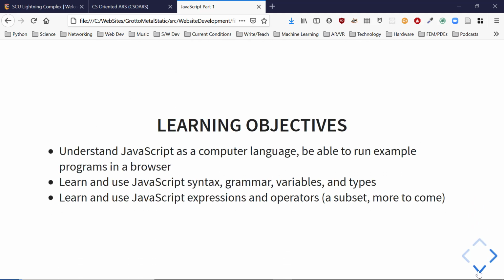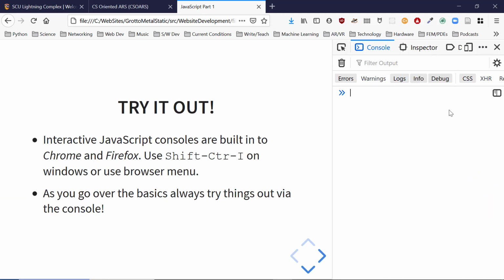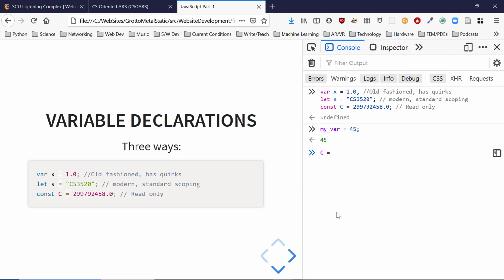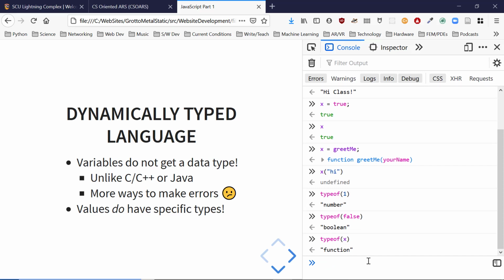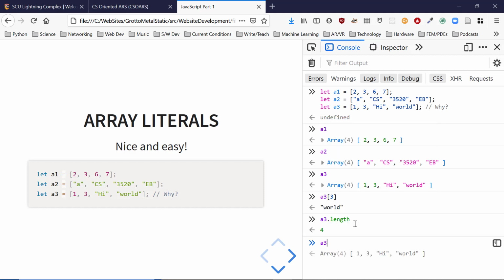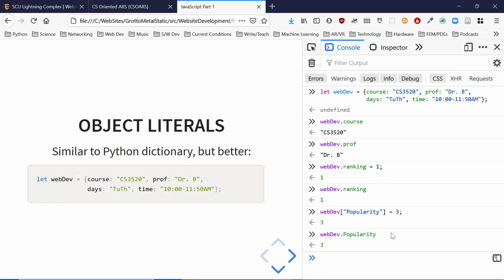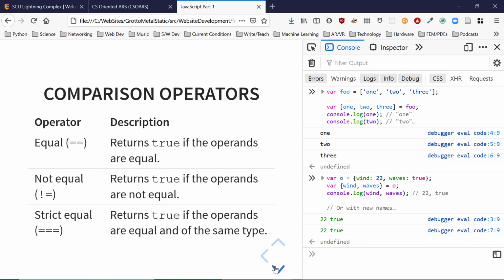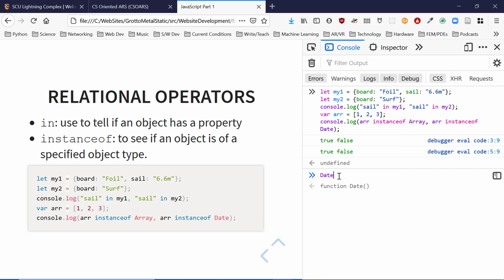JavaScript1: Intro, tools, grammar, types, ...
Covers: Introduction to the language, use of browser console, grammar and types, expressions and operators. Note that this course assumes students have already learned a programming language and have taken a data structures course. This is not an introduction suitable for first time programmers.